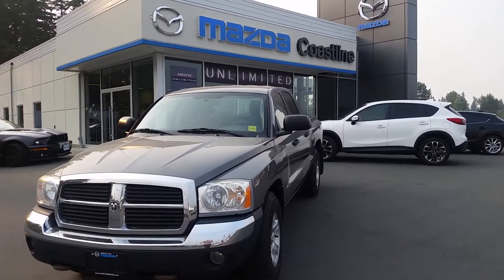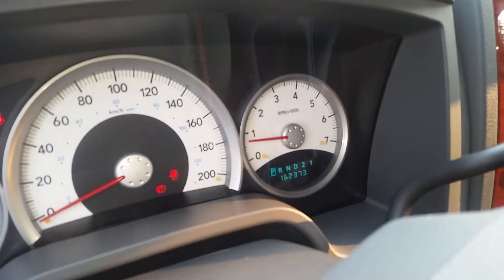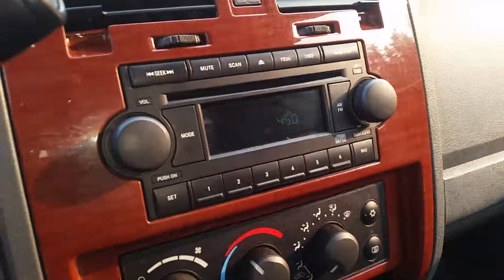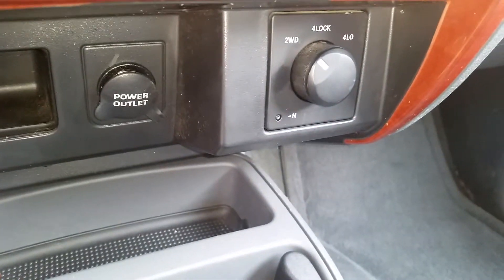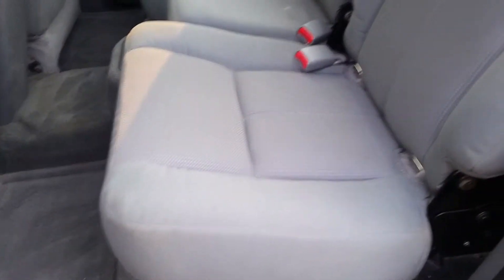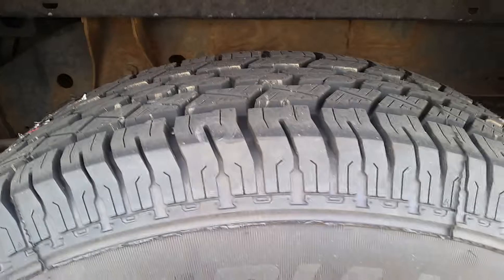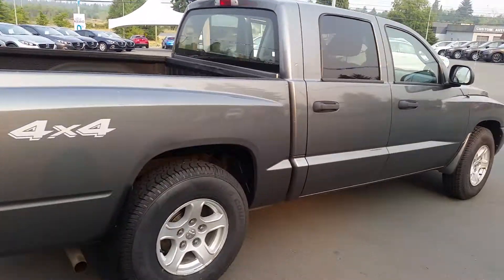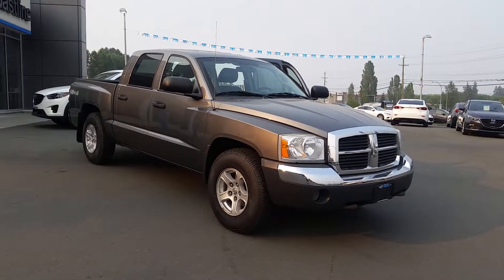2005 Dodge Dakota